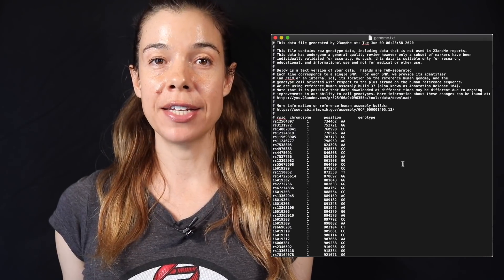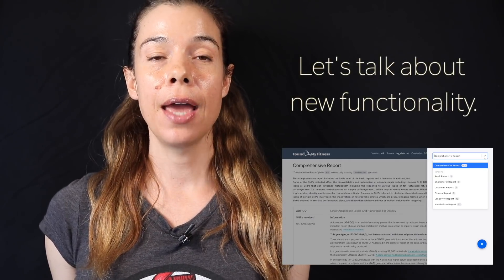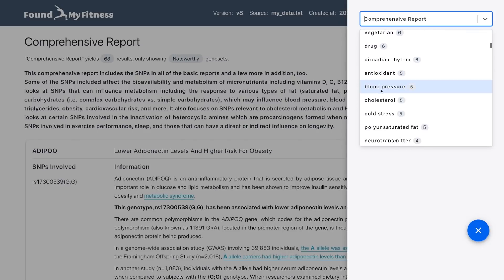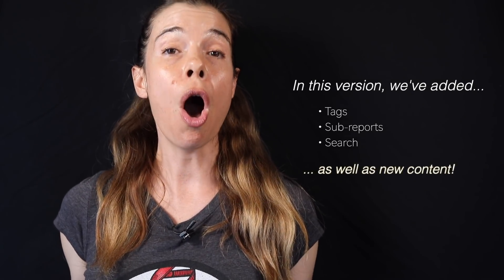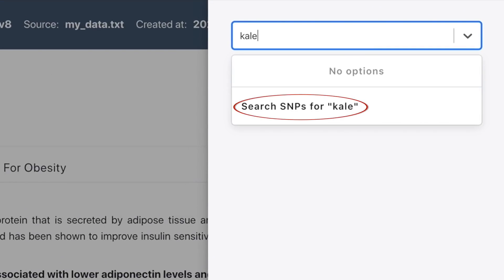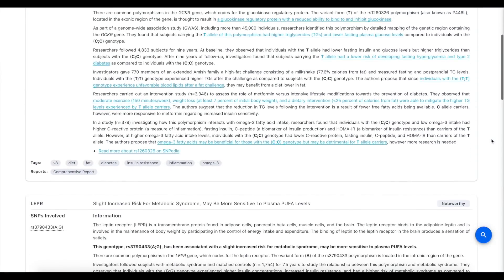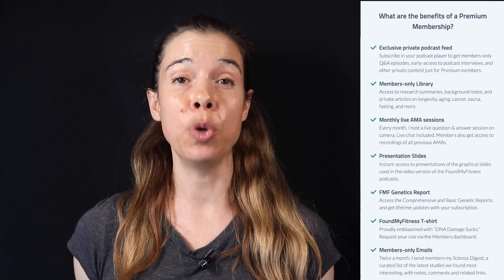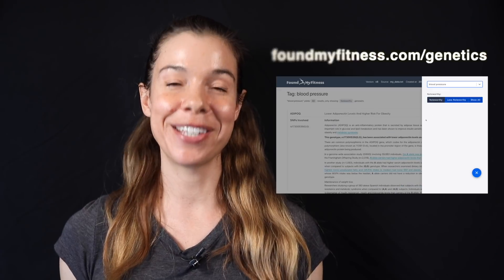Genetic Report Version 8 - Full Redesign (now with tags, categories, and search!)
The FoundMyFitness genetic tool can convert your boring 23andMe or Ancestry DNA raw data file into something packed with utility.

In this new version, we've ditched the PDF and replaced it with a standalone downloadable application, which gives you all of the benefits of a rich web experience with tags, categories, and search, but allows you to save it down your own computer rather than the cloud. Keep it, it's yours!

This report also adds a lot of new content in addition to the new functionality! View the changelog...

We've set aside a pretty substantial amount of the new content as a new free basic report oriented towards SNPs involved in viral immunity.

(This is a great way to get a sampler.)